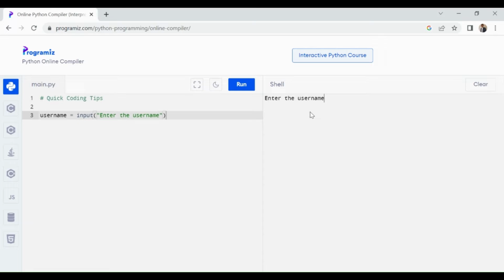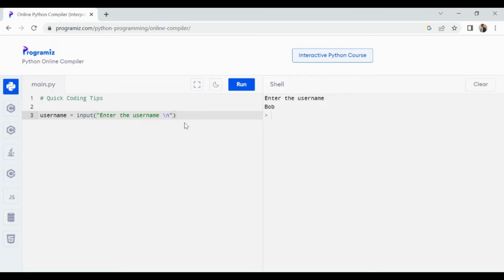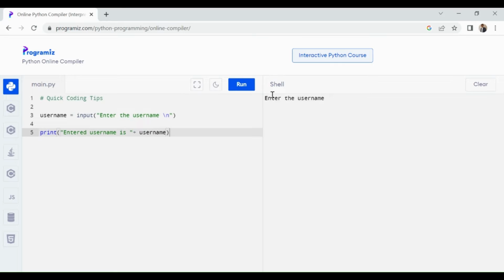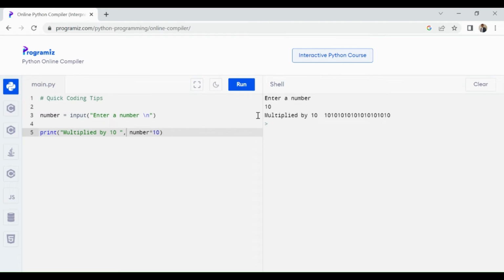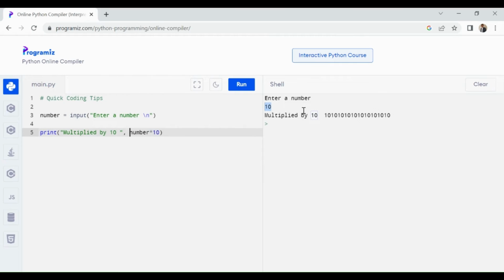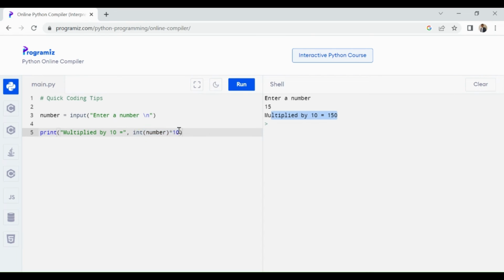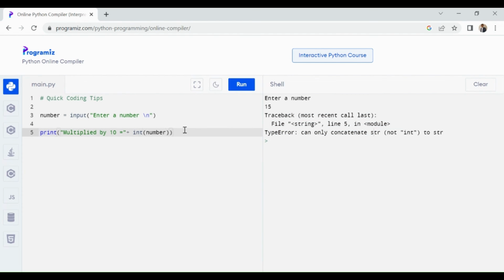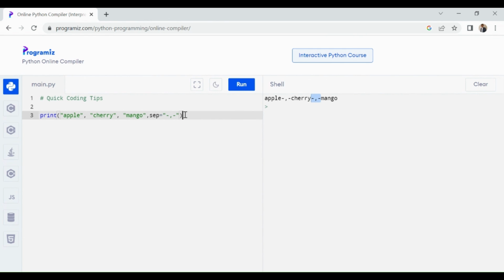Input and Output in Python | Python Crash Course Chapter 2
How to store user input in Python. How print function works in Python.